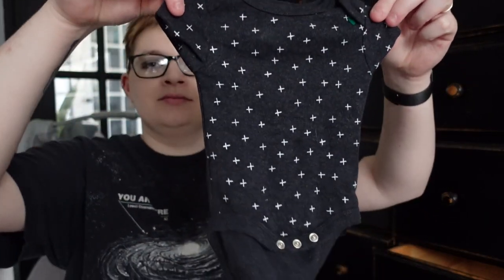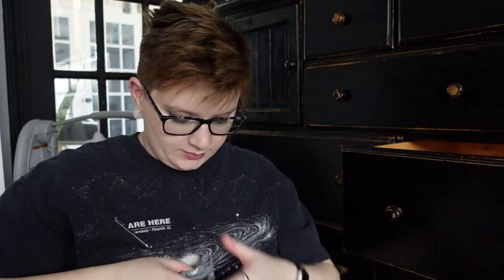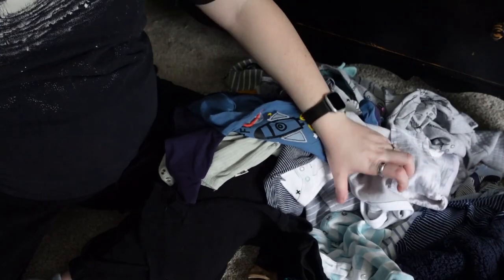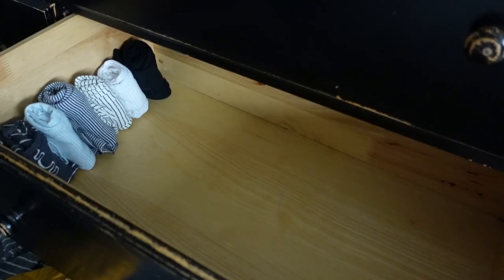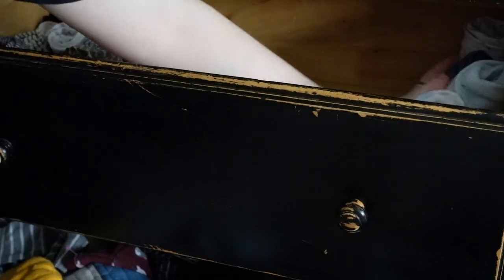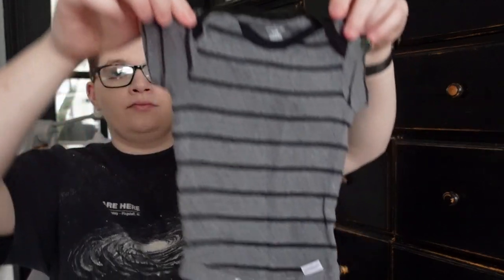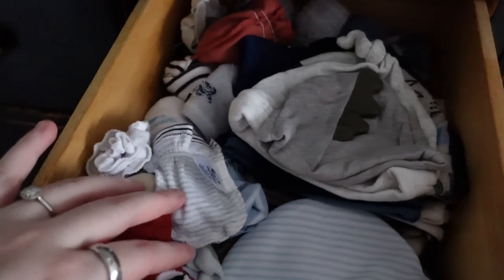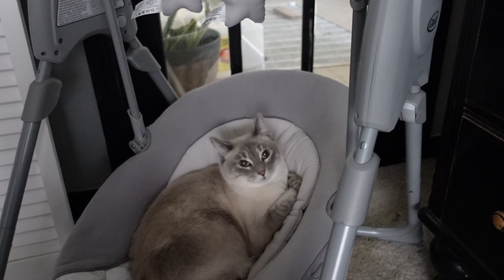massive BABY HAUL!!!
I know I haven't brought much baby content for you guys so far, but I hope you enjoy this haul